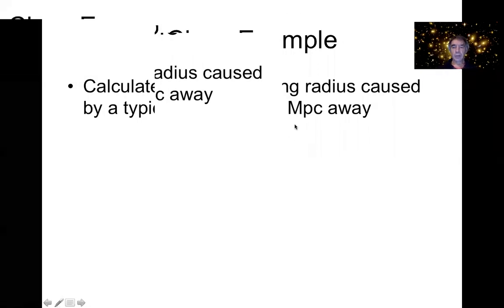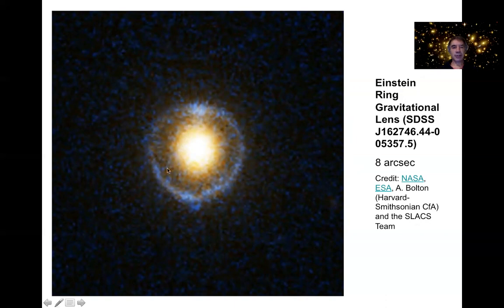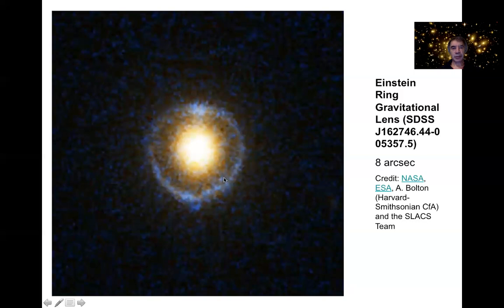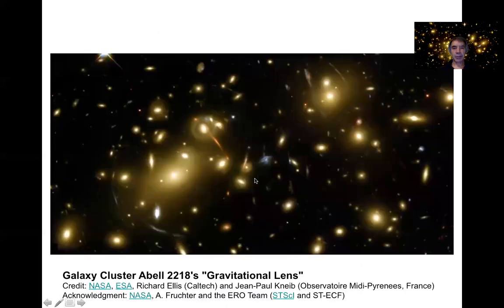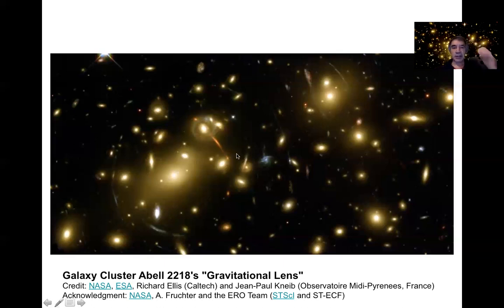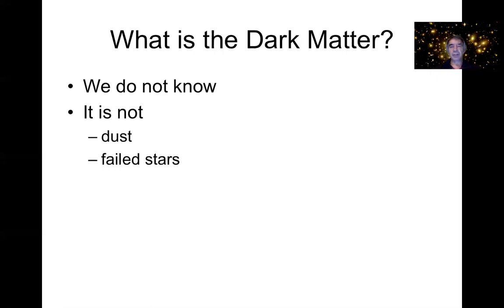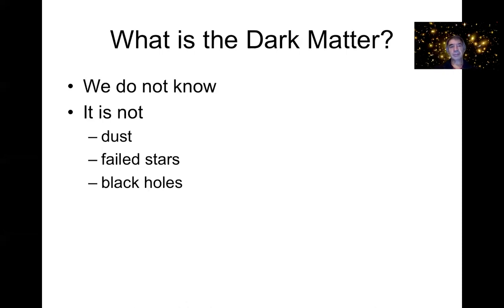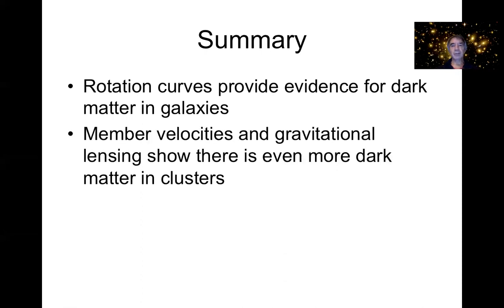DARA Foundation Astrophysics - Dark Matter Part 3